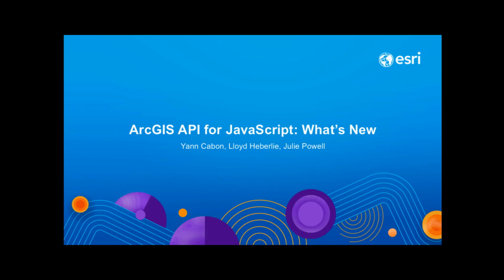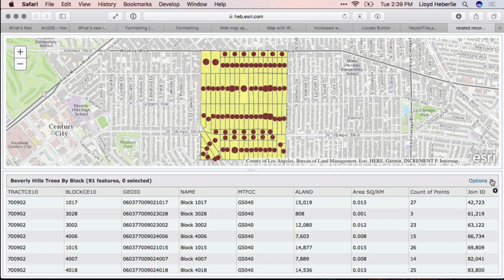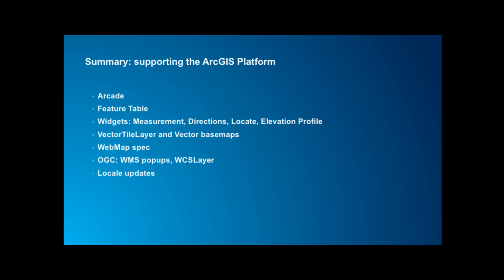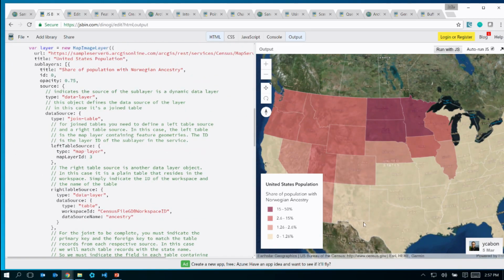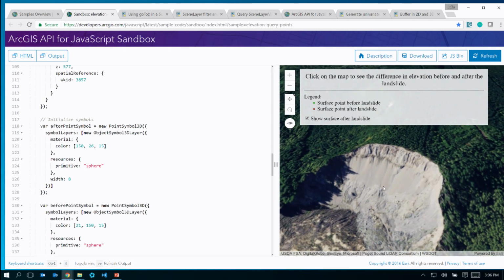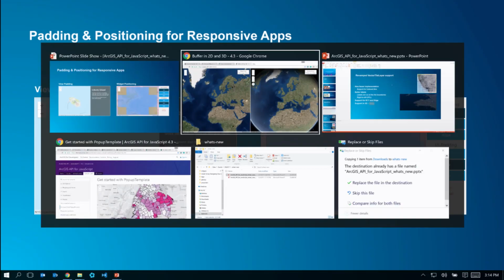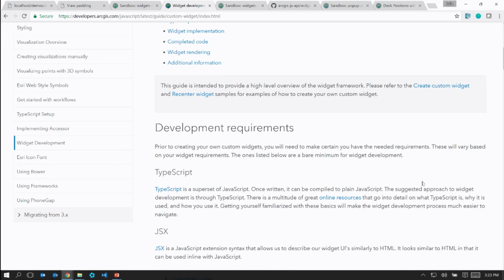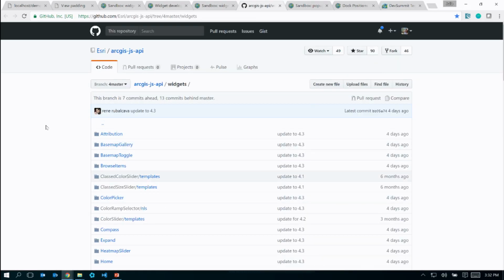ArcGIS API for JavaScript: What's New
Come to this session to learn about the latest advances in the ArcGIS API for JavaScript. This session will be an overview of some of the important updates in the API as well as some of the smaller capabilities that you may not have noticed.

Presented by Julie Powell, Lloyd Heberlie and Yann Cabon